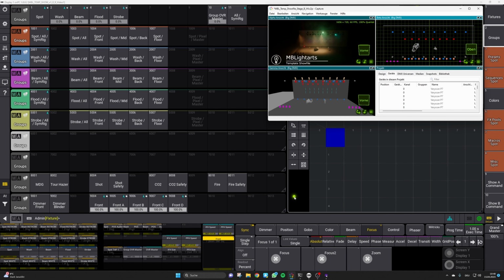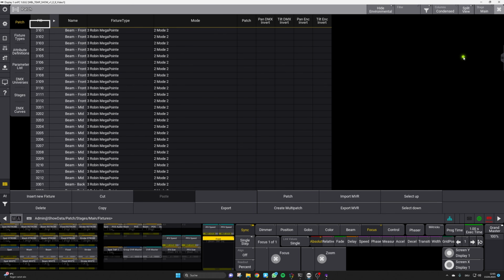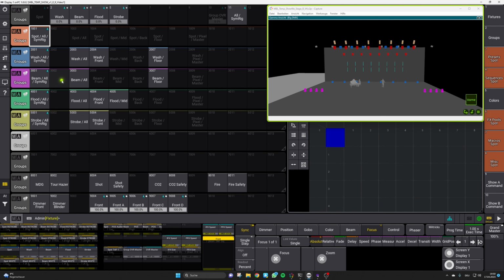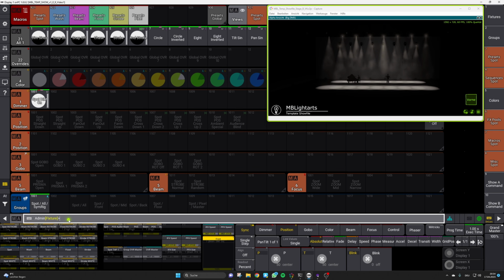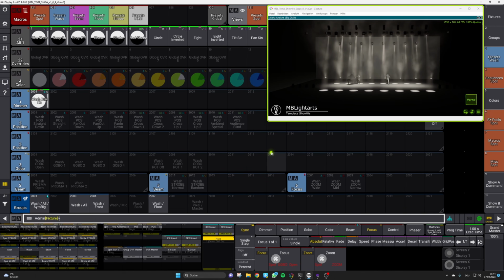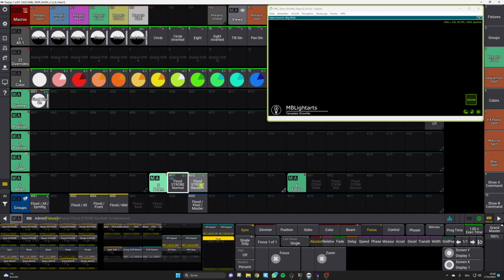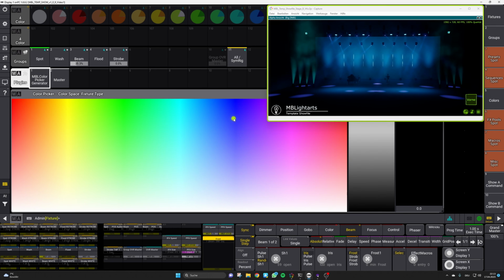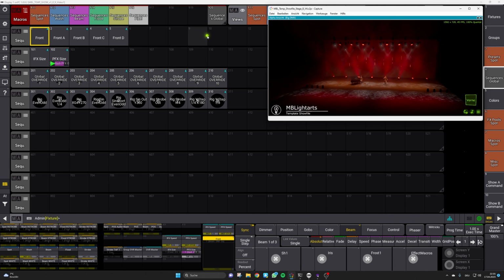How to adapt our MA3 SHOWFILE for new stage layouts (patch, groups, presets)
We’ve created a ready-made showfile that reduces the time it takes to setup your console for a new stage layout to almost nothing.
In creating the MA3 Template Showfile, we’ve taken the intuitive concept of the “push of a button” Color Picker Generator, and tried to expand it to an entire show, spanning positions, intensity effects, movement effects and much more.
We’ve made all these features available in ready-to-go, but easily customizable layout views, a button and fader layout, as well as a structured and easy to handle scheme for all pool objects. Both the layout views and the hardware layouts are ready for MA3 consoles and command wing setups.

Where can you buy it?
You can find all our products in our MA3 Plugin store
You can also download a manual with more details here.

You can reach our MA3 Plugin Team by mail: ma3plugins(at)mblightarts.de

0:00 NEW STAGE LAYOUT
2:00 PATCH YOUR FIXTURES
13:34 EDIT YOUR FIXTURE GROUPS
17:50 WORKFLOW FOR PIXEL SUBFIXTURES
22:09 ADAPT YOUR PRESETS
39:48 RUN THE INTEGRATED MASTER MACRO
41:13 CHECK THE RESULT
44:55 ADJUST THE COLOR PICKER
51:21 FRONT LIGHTING SETUP